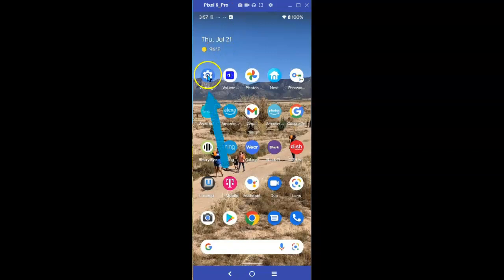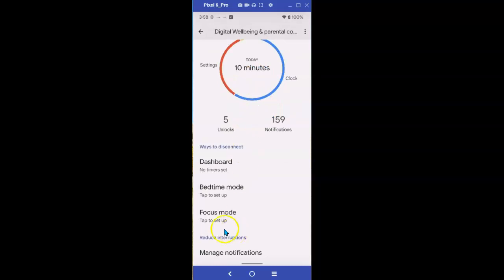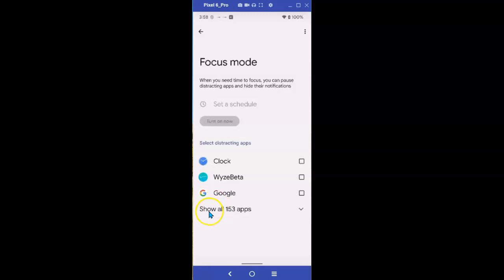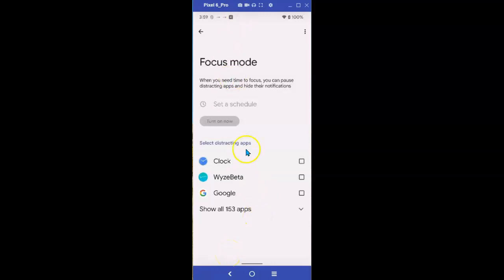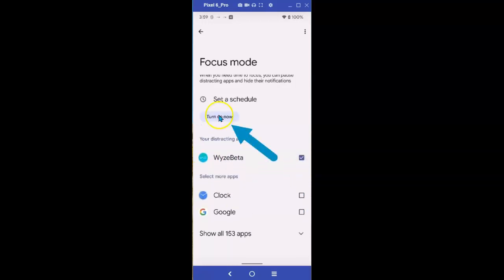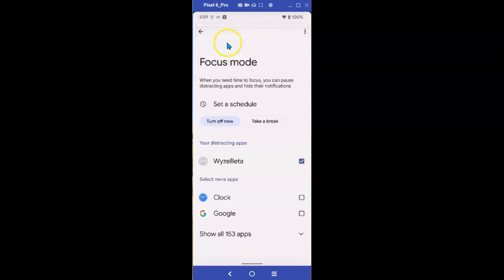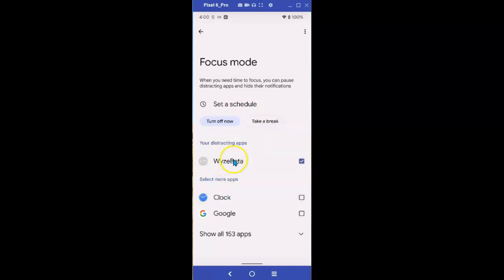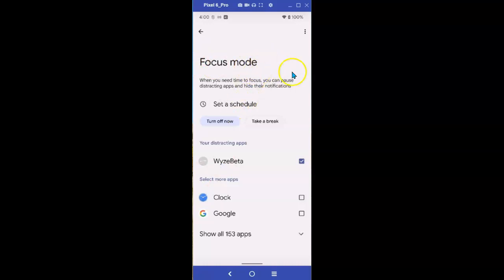Android - Focus mode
Setting up Focus Mode on your Android phone.